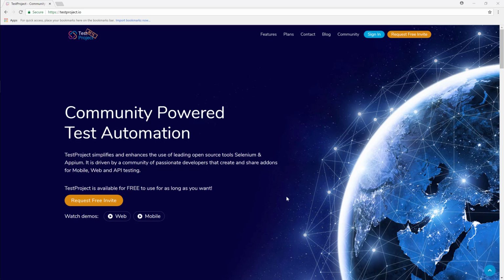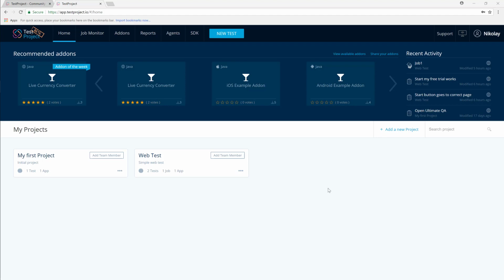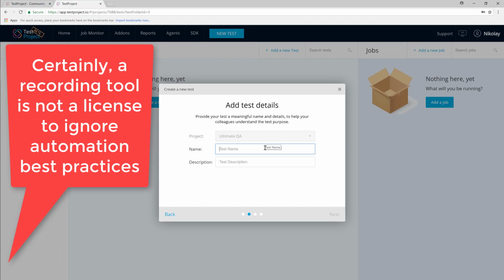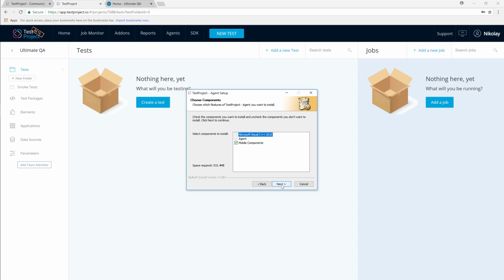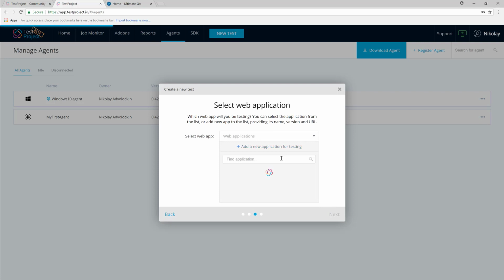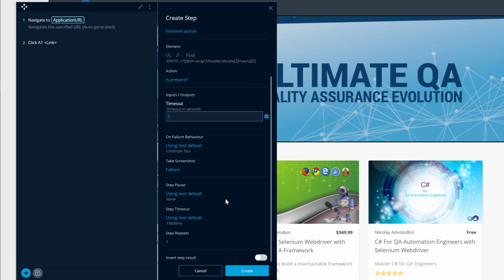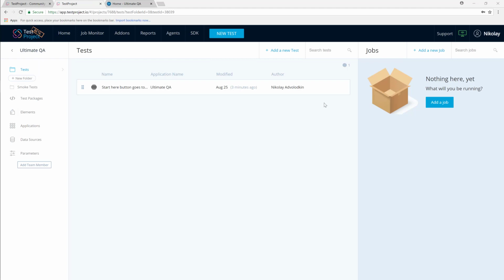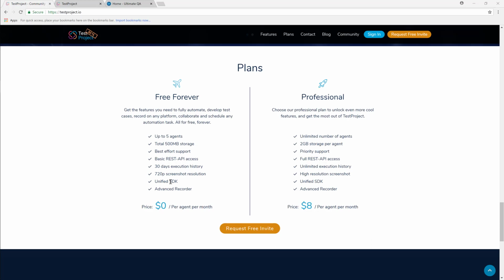Get Started With TestProject in Under 20 min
In this tutorial I will teach you how to get started with TestProject, a community powered test automation tool that allows you to easily automate web and mobile tests with the download of a single test agent.

Learn TestProject Java SDK to code top notch tests with our FREE TestProject Java SDK Tutorial